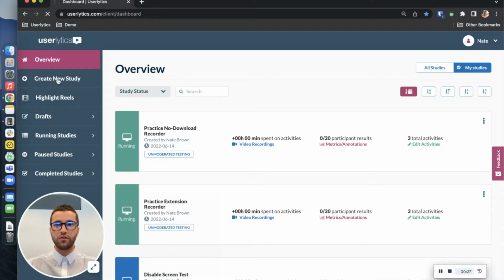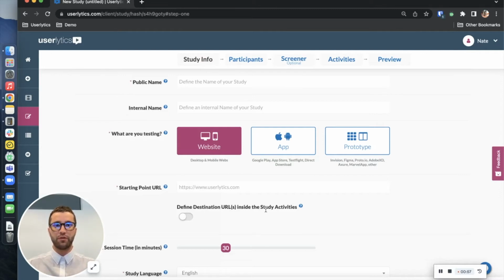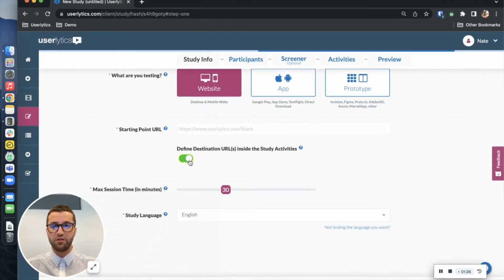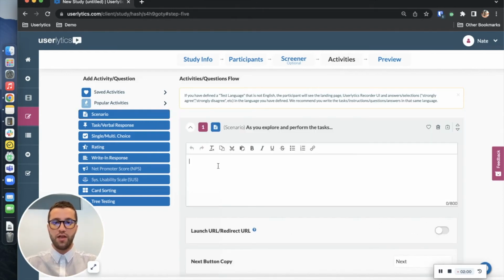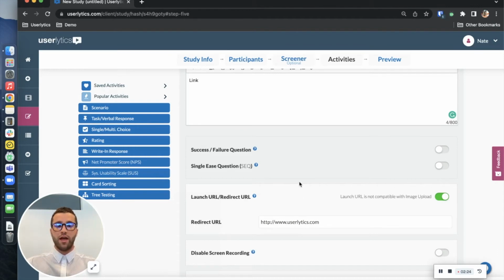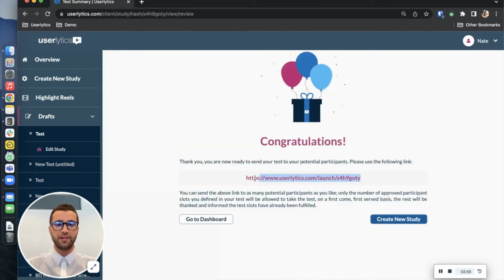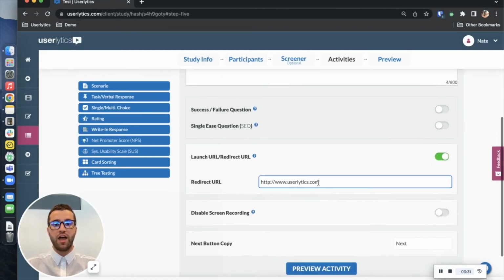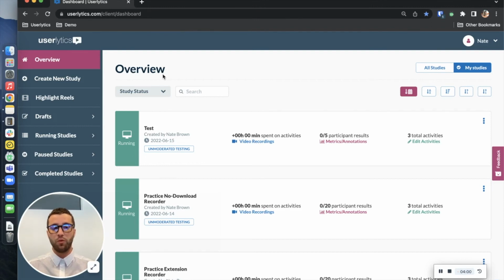No download recorder workaround for bringing your own participants (BYOU) | Userlytics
In this step-by-step video, we'll go over a simple workaround for our no-download recorder. This workaround is specifically designed for studies that you opt to bring your own participants to (BYOU), rather than using our global participant panel.